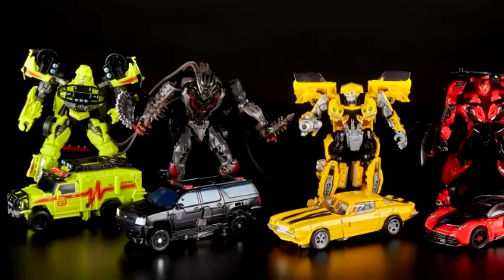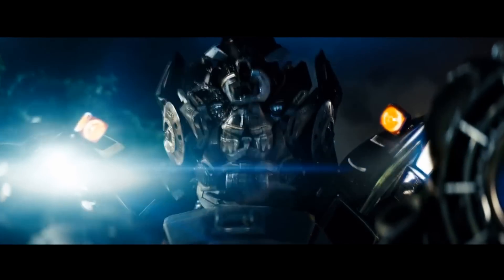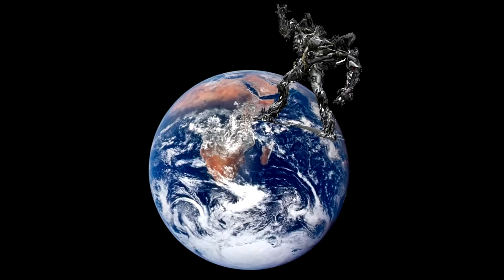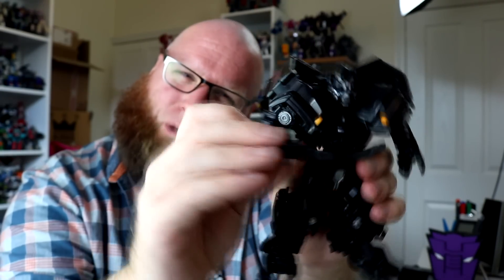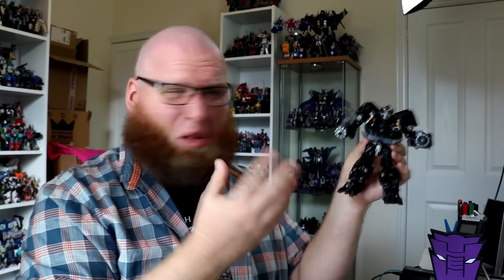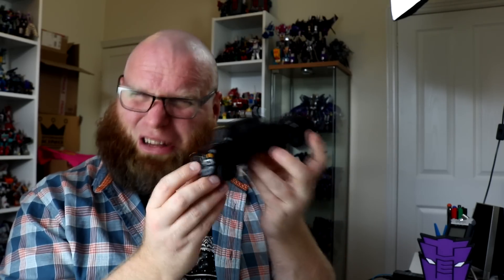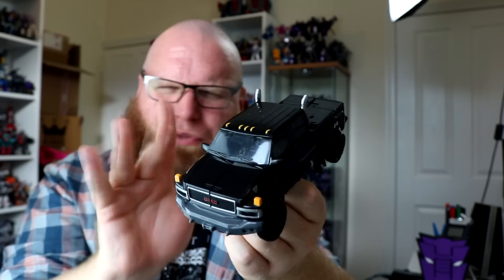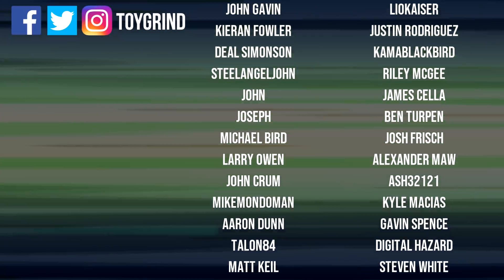Studio Series Ironhide: Thew's Awesome Transformers Reviews 194